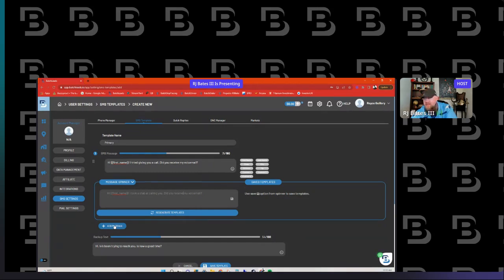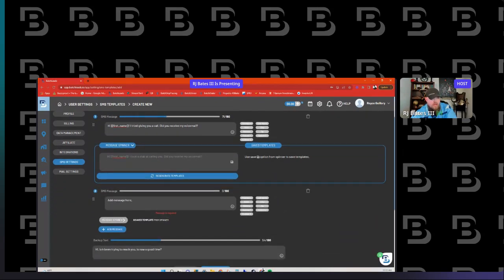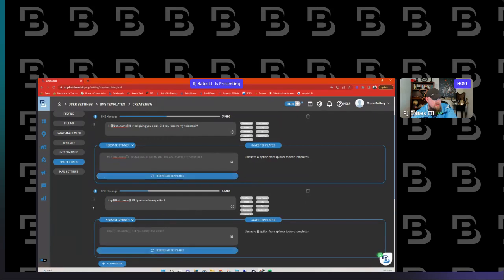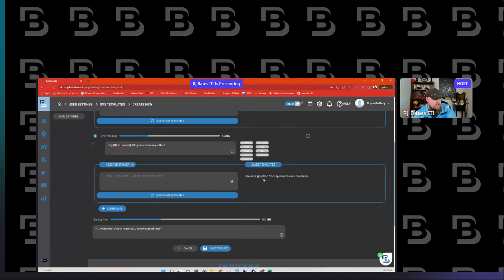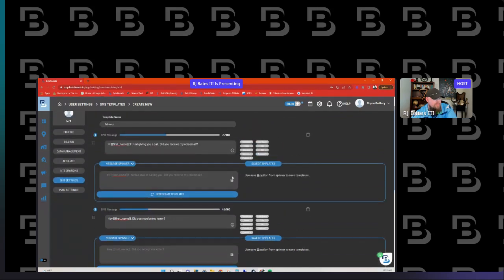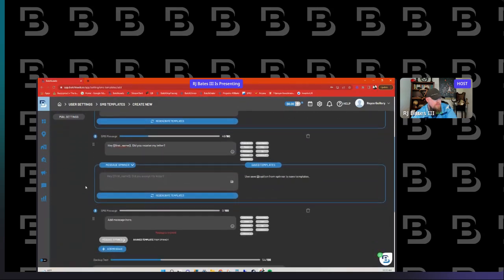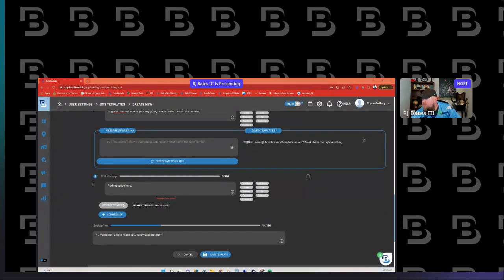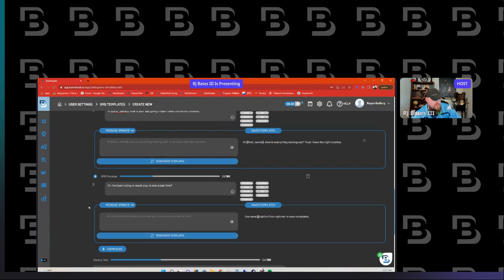BatchLeads Masterclass Day presented by RJ Bates III Day #1